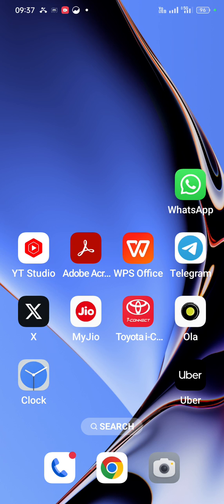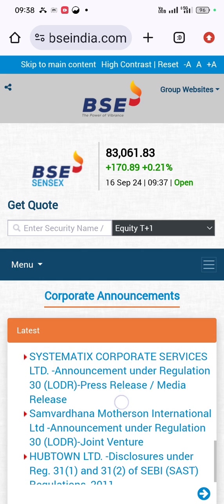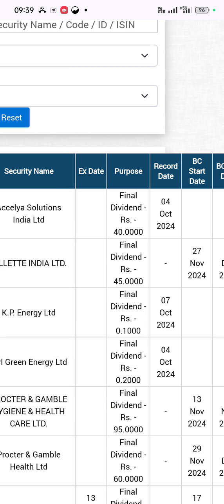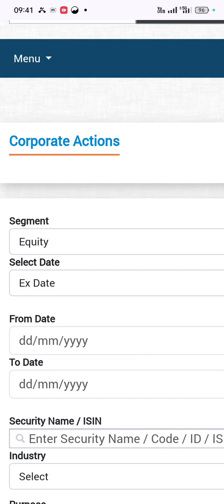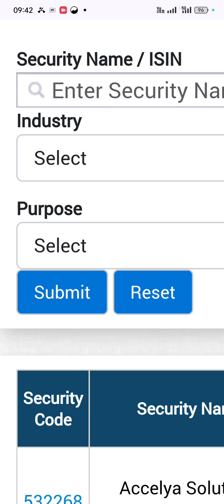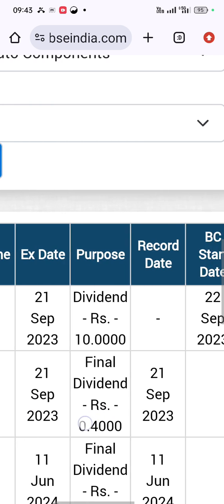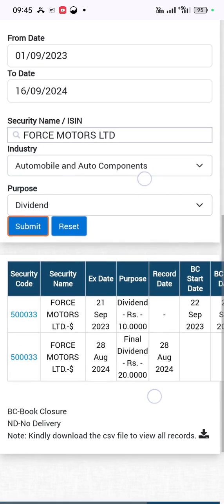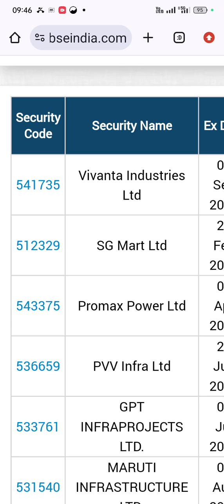HOW & WHERE TO CHECK FIND DIVIDEND BONUS STOCK SPLIT EX-DATE RECORD DATE TO BUY SELL STOCKS?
HOW & WHERE TO CHECK / FIND DIVIDEND / BONUS /STOCK SPLIT   EX-DATE AND RECORD DATES of all companies in one page or particular sector list or a specific company details TO BUY / SELL STOCKS in which website? Full demo tutorial how to check upcoming dividend bonus split etc